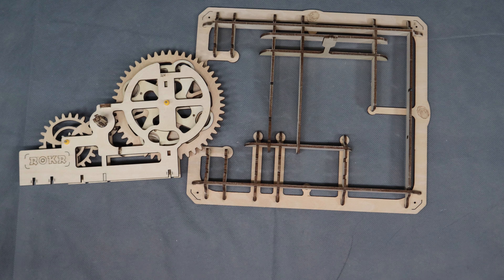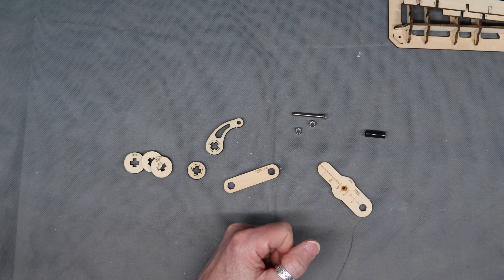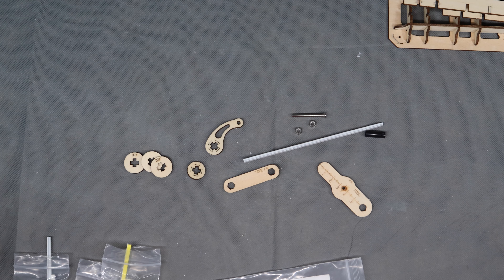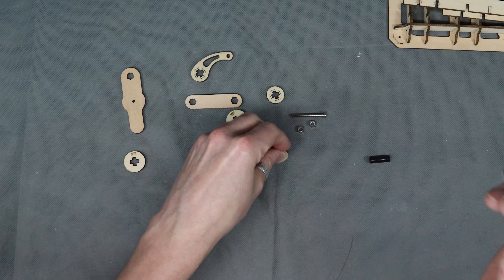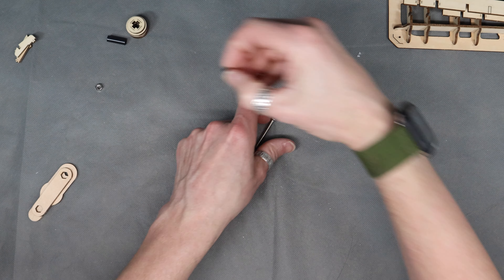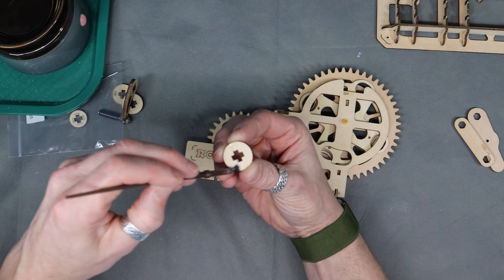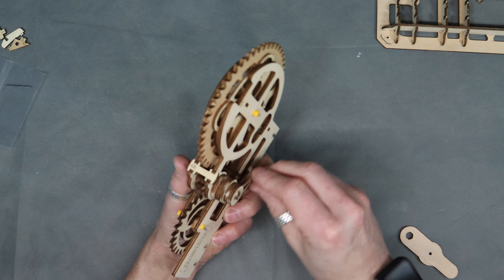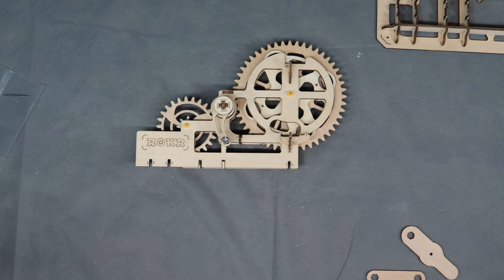ROKR Marble Squad Steps 5-6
For my next build I'm going back to a ROKR marble run, they have always been good for me, the instructions are usually pretty clear and well illustrated, and I like building these puzzle/model type contraptions.